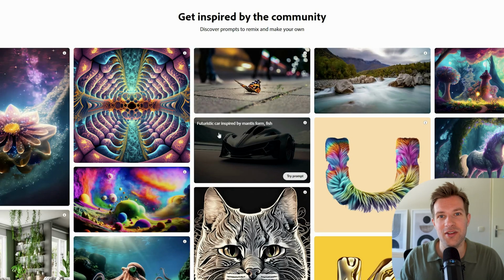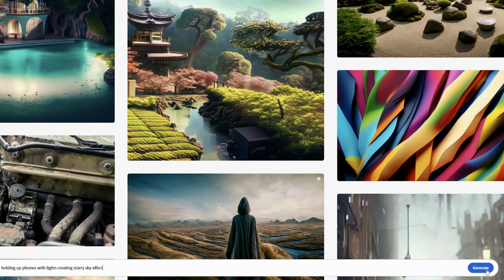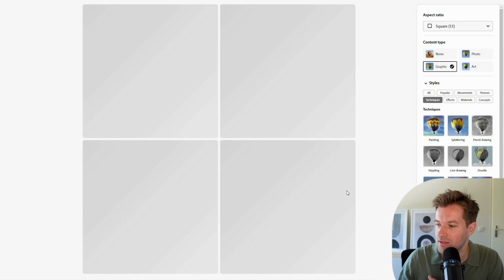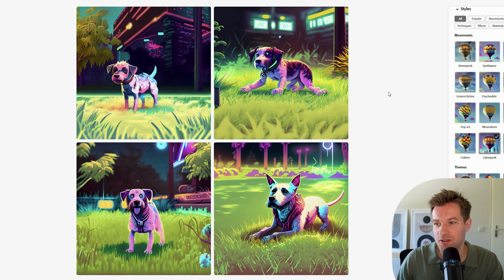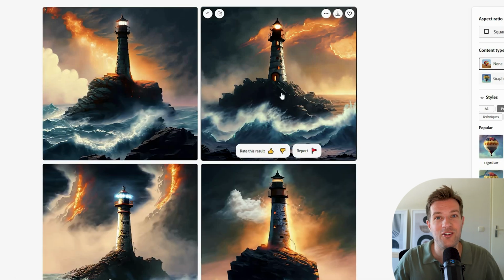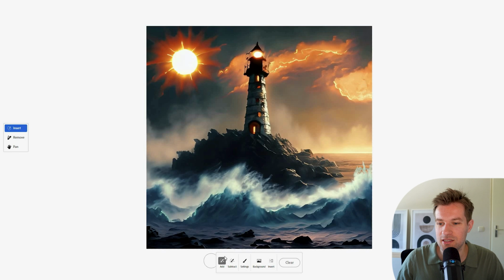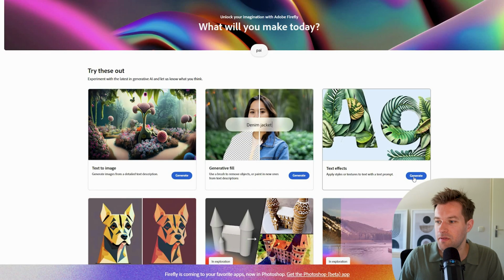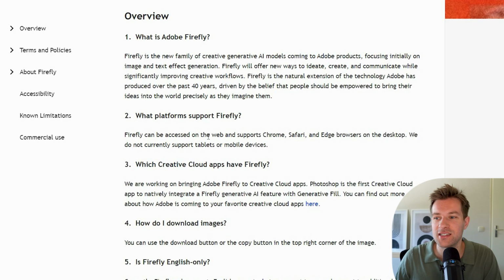Midjourney Rival Released For Free | Adobe Firefly Ai Tutorial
Adobe Firefly is now THE free to use Midjourney alternative. You can create text and image with AI for free with this tool that was first hidden behind a photoshop subscription. Now you can test and get Adobe Firefly for free just by signing up. Maybe it won't beat Midjourney yet, but something new and free you can try is always great!

Intro 0:00
What can you create 0:20
How to start 0:40
AI Tools 0:50
Text to Images 1:28
First Result 1:47
Easy customization 2:10
Second Image 2:35
More Images 2:47
Antique Photo Creation 3:32
Dog in Park Graphic 3:50
Gallery 4:18
Checking other Prompts 4:50
Lighthouse image 5:18
Generative Fill 5:35
Magic Photoshop - Add 5:55
Bigger area adding sun 6:25
Magic Photoshop - Background 6:58
Lighthouse in sunny field 7:15
More competition 7:45
Ai Text Effects 8:10
Max Text Results 8:45
Firefly FAQ 9:17
Midjourney still better? 9:49
Outro 10:17